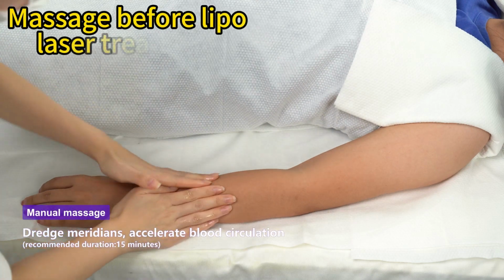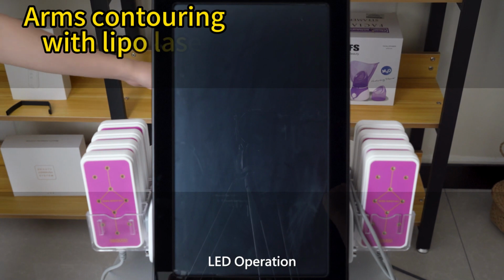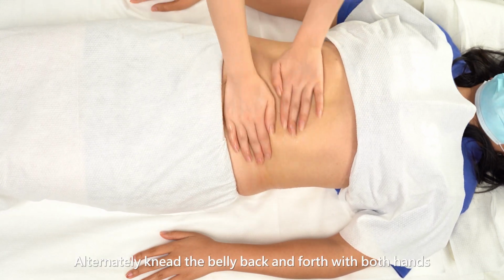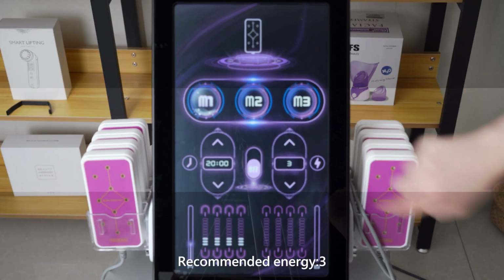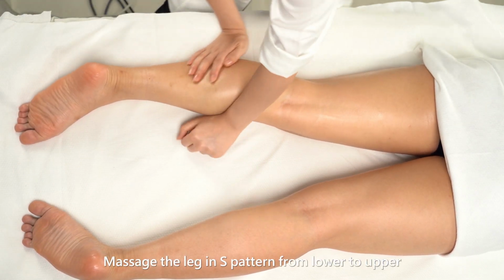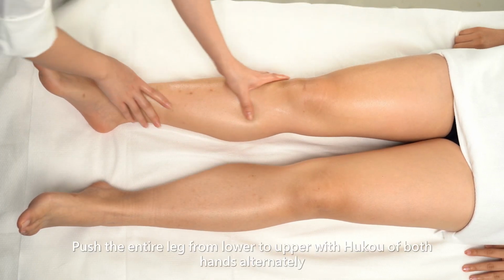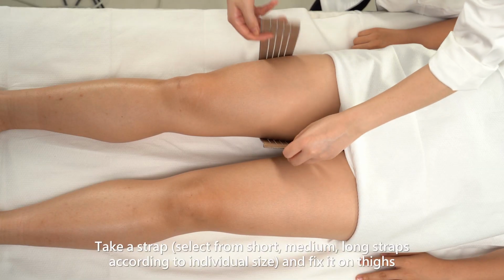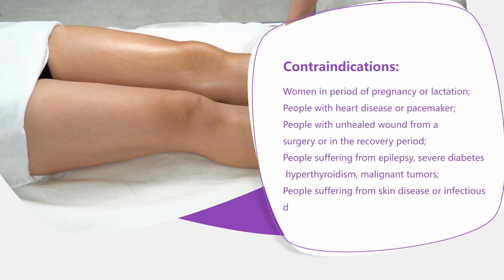How to Do Whole Body Contouring With Laser Lipo Machine? Arms & Legs Sculpting & Belly Fat Burning!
This video demos the use of lipo laser machine (CL-81K1) for arms sculpting, legs contouring, and belly fat burning. Lipo laser treatment can be used alone for body contouring, such as arms, abdomen, and legs. This demo will teach you  how to use a non invasive laser lipo machine for body shaping whether you're a beginner or professional.

You may also interested in the following:
Laser Lipo Reviews: What Is Laser Lipo? How Does Laser Lipo Work? Is Laser Lipo Effective?

Are you looking for non-invasive body contouring procedures? Except for ultrasonic cavitation and fat freezing, lipo laser treatment is another good option for non-surgical, painless, and safe body shaping experience.

*What is laser lipo?*
Laser lipo, also known as laser lipolysis, is a minimally invasive cosmetic procedure used to reduce fat in specific areas of the body. Unlike traditional liposuction, which requires surgery and general anesthesia, laser lipo can often be performed in a doctor's office with local anesthesia.

*Does laser lipo work?*
Yes, laser lipo can be effective in reducing fat in specific areas of the body. It's important to understand that it's not a weight loss solution but rather a body contouring procedure.

*Is laser lipo safe?*
Generally, laser lipo is considered safe when performed correctly. Like any medical procedure, it carries some risks, but they are typically minimal.

Timestamps
00:00 Massage before arms contouring with laser lipo
01:09 Arms contouring
01:57 Massage before belly contouring with laser lipo
03:01 Belly contouring
03:45 Massage before legs contouring with laser lipo
06:01 Legs contouring
06:51 Tips for achieving maximum results